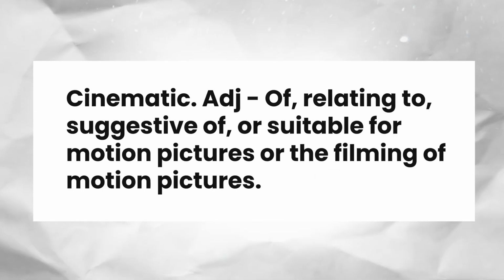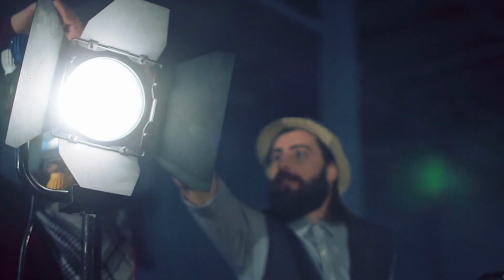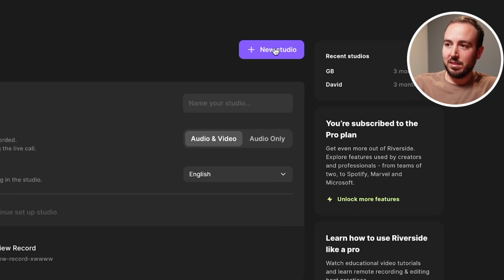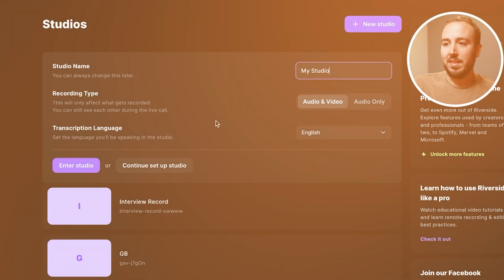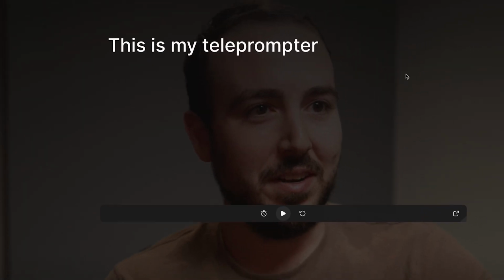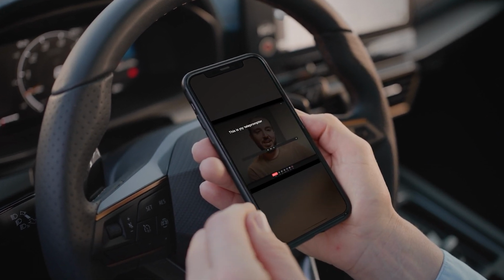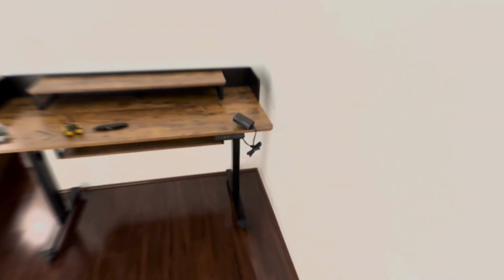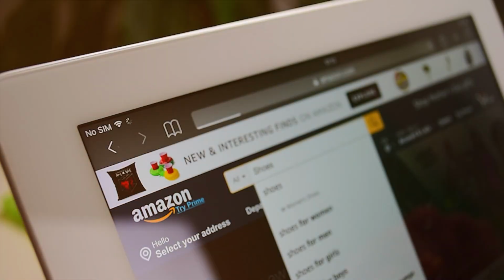Best Lighting Setup For YouTube Videos At Home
Ever wonder how to get "the look" that YouTube videos have for your own home setup? In this video I'll share the one simple tool I use and just two lights to achieve a similar appearance. This is perfect for beginners wondering how to light their home office and my secret tool helps me keep lights and cables off of the floor without damaging the walls.

Gear:
Impact Varipole
Aputure F21X
Aputure COB 60X
Dimmable Edison Bulbs
Rope Light Cord
Acoustic Panels
Sit Stand Desk
Ulanzi Camera Mount
Sony ZVE10 Camera
Sigma 16mm Lens

⏰ Timecodes ⏰
0:00 - Intro
0:34 - Defining Cinematic
1:44 - The Look
2:52 - Falloff Lighting
5:48 - The Environment
6:25 - YouTube Examples
10:45 - My Setup